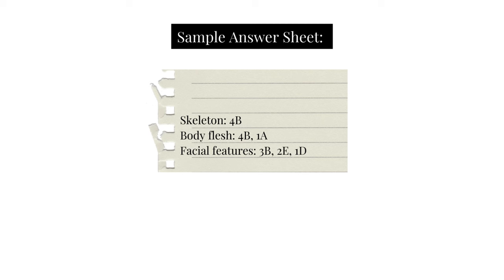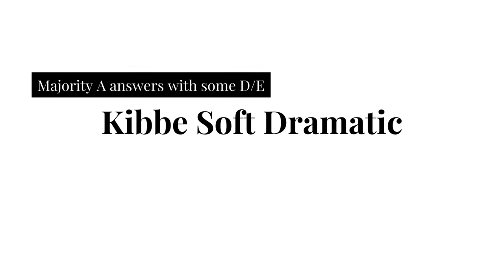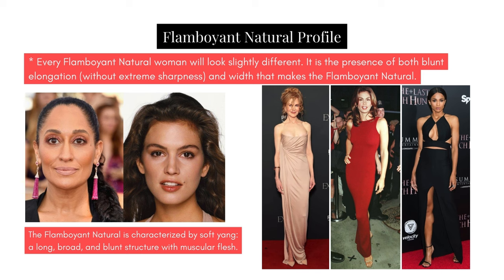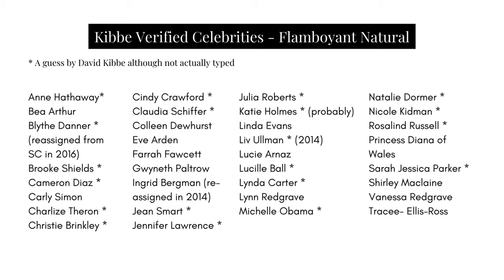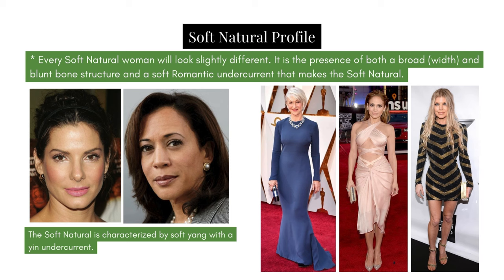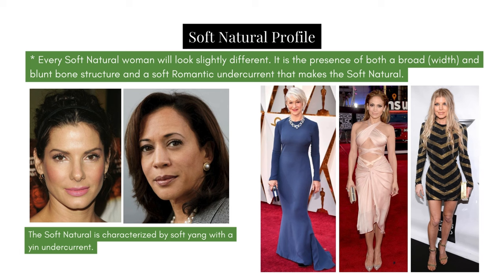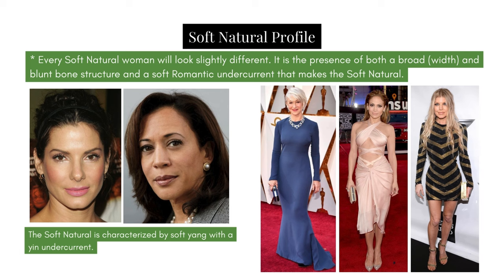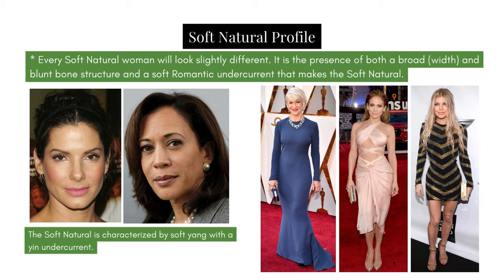Understanding Your Kibbe Test Answers | What's Your Kibbe Body Type? | My Authentic Style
Have you taken the Kibbe Test but are still confused by your answers? In this video, I go over how to interpret your Kibbe Test answers to determine your body type. I also go over each Image identify with picture examples to help you better understand each category.

0:00 Intro
0:34 Video Assumptions
1:00 How To Interpret Your Kibbe Test Answer Sheet
2:00 Kibbe Dramatic
4:38 Kibbe Soft Dramatic
6:29 Kibbe Flamboyant Natural
9:56 Kibbe Soft Natural
11:39 Kibbe Dramatic Classic
12:54 Kibbe Soft Classic
14:04 Kibbe Theatrical Romantic
17:11 Kibbe Romantic
18:38 Kibbe Flamboyant Gamine
20:49 Kibbe Soft Gamine
22:17 Can Your Kibbe ID Change?
24:22 Outro